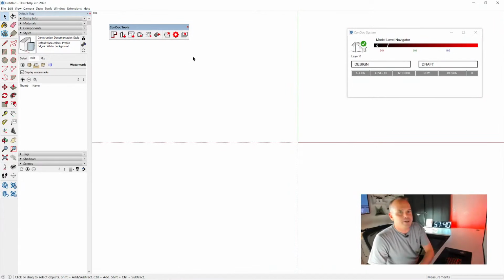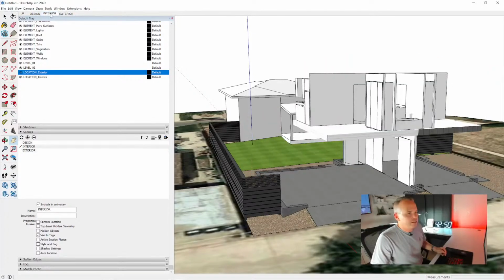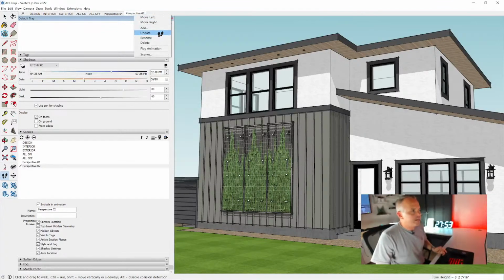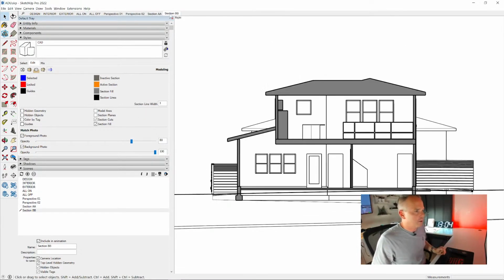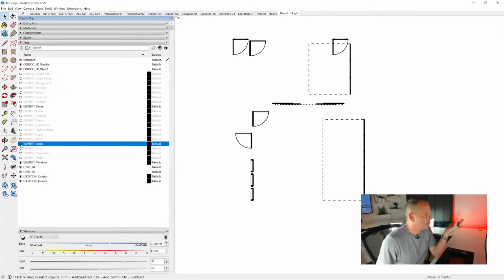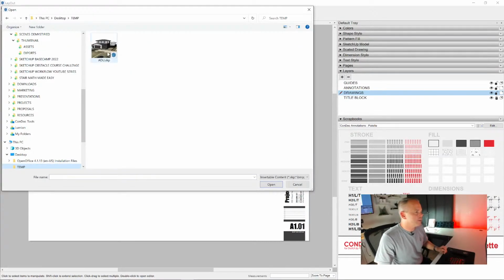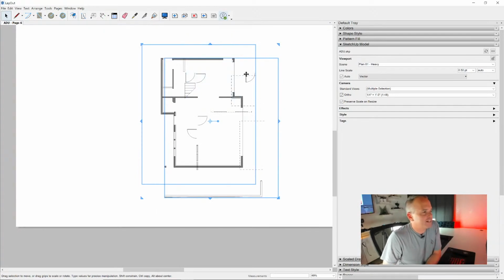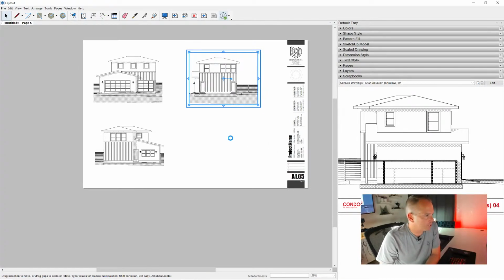SketchUp Scenes for Architects and Interior Designers - EVERYTHING You Need to Know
SketchUp Scenes are one of the most useful, and elusive functions for designers to master.  Which properties to save?  Which properties to update?  How do I match one scene's properties to another?  It was all so cryptic to me until I finally rolled up my sleeves and unraveled the mystery.  During this livestream I am going to shine a helpful beacon of light on the seemingly dark and mysterious functionality of scenes for architects and interior designers.  Watch me create useful utility scenes for a template, and plan, section, elevation, and perspective drawing scenes to send to LayOut.  I'm going to cover EVERYTHING you need to know about scenes...  Case closed!

Automate your SketchUp workflow with the ConDoc Tools extension!  Sign up for a free 7 day trial

Learn my SketchUp workflow and earn 18 AIA CEU's!  This course is everything architects and interior designers need to design and document using SketchUp Pro and LayOut...

Get tips, tricks, and events delivered straight to your inbox!